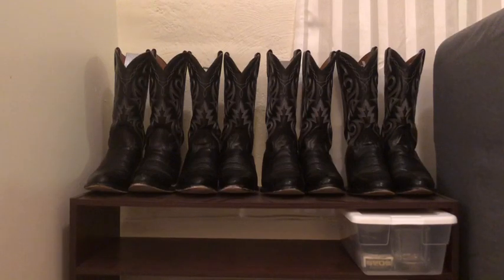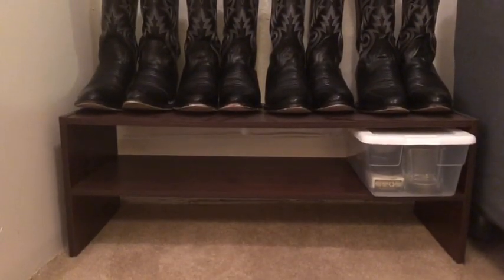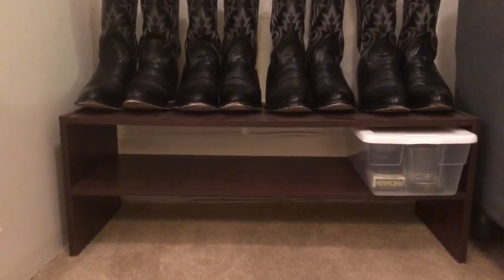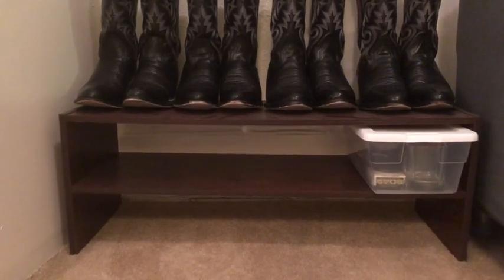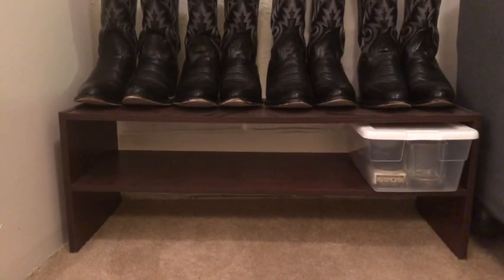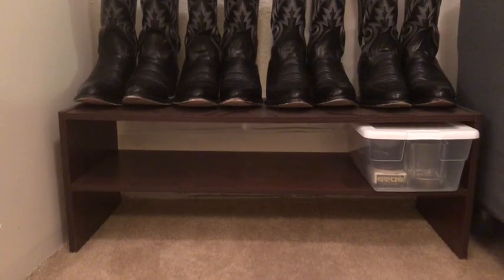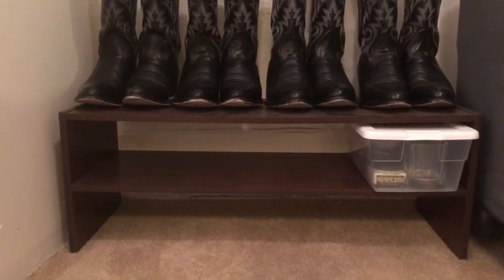How To Store Your Cowboy Boots !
In the video i go over how to properly store your cowboy boots and why it’s important to do so. I also show you my preferred way of storing my cowboy boots.

ClosetMaid shoe shelf

Video editor: Apple iMovie app